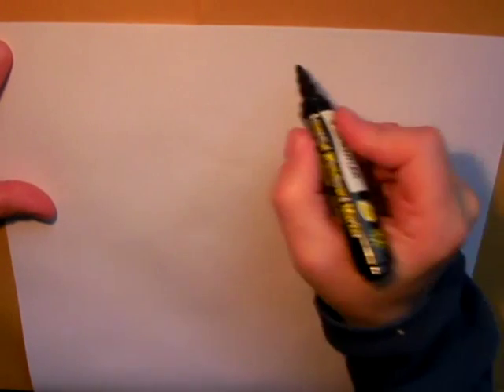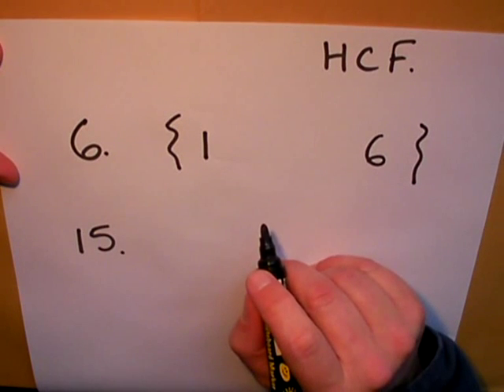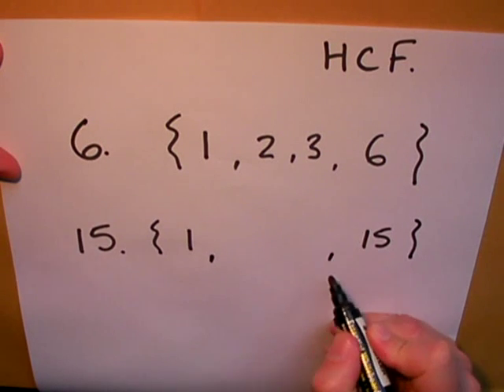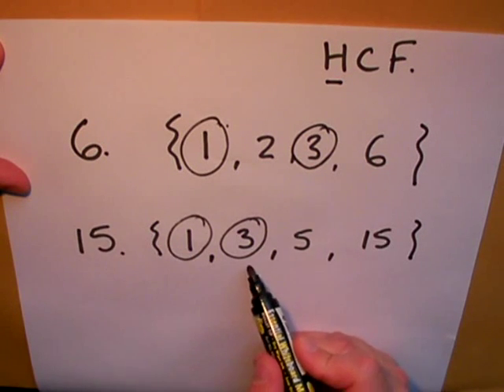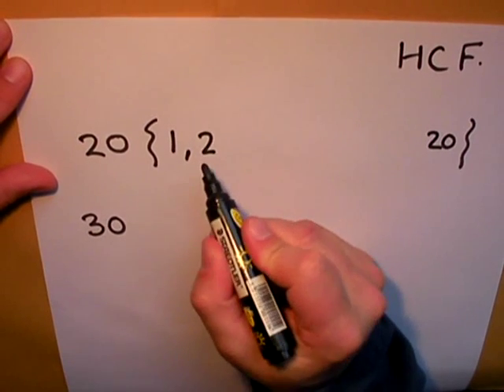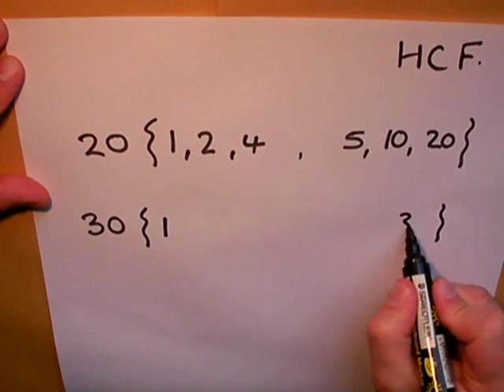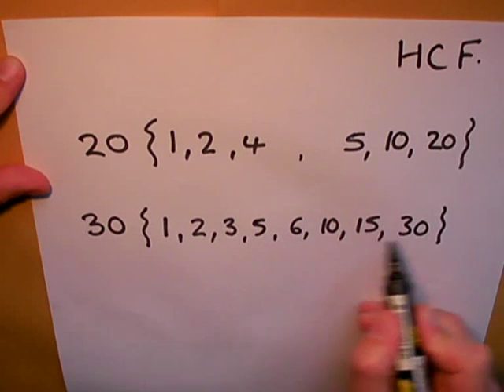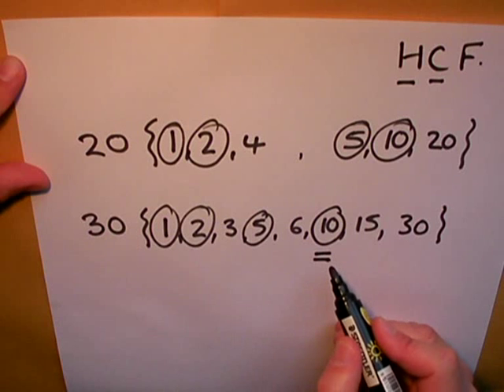SLEP Finding Highest Common Factors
Examples how to..